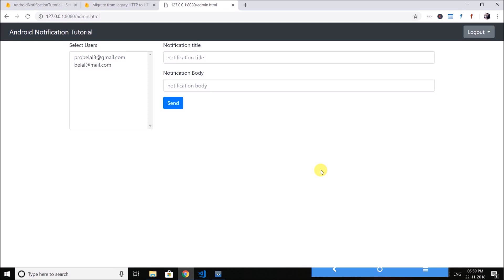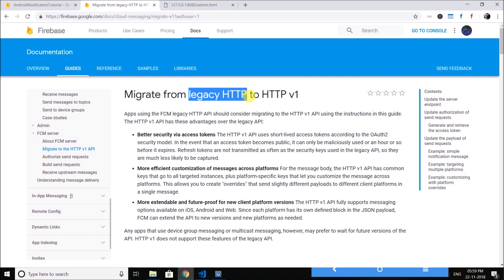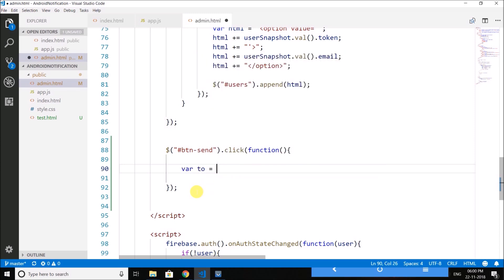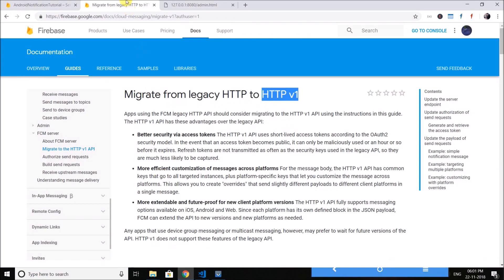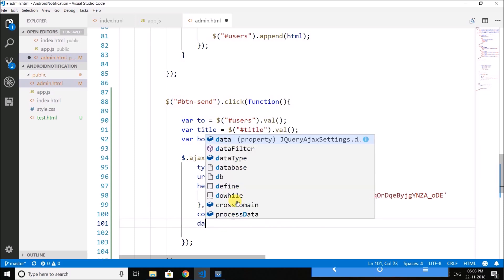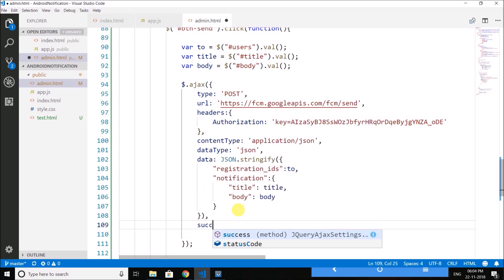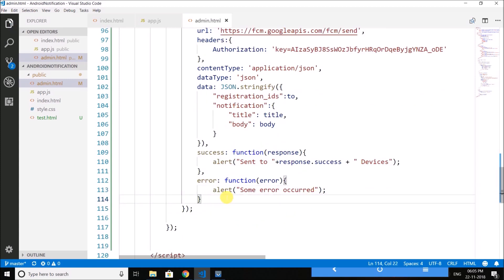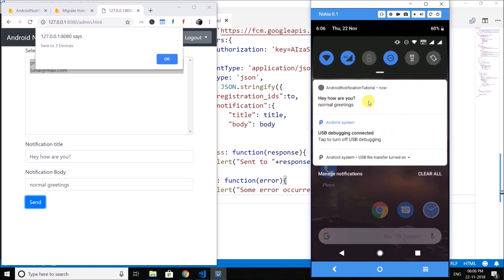#11 Android Notification Tutorial - Sending Notification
password: 123456

Welcome Coders!

Another series for you that will cover everything about Android Notification.

In this Android Notification Tutorial Series, we will learn about
- Creating Simple Notifications
- Sending remote notifications using Firebase Cloud Messaging or FCM
- Sending device to device notifications
- Sending notificatoin from backend server
- Broadcasting notification across multiple devices

In this video we will display all the users from firebase database to our select box in the panel.

Android Notification are very important feature to increase your active user base. You can send some important notification about your application when the user is not using your application. You can also create real time chat application using the notifications.